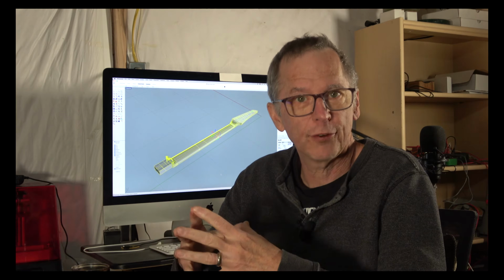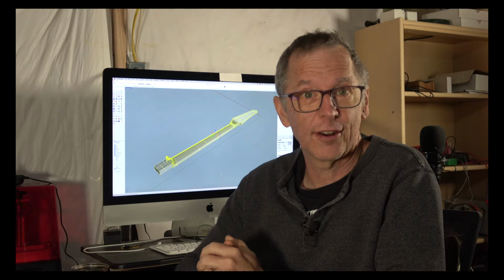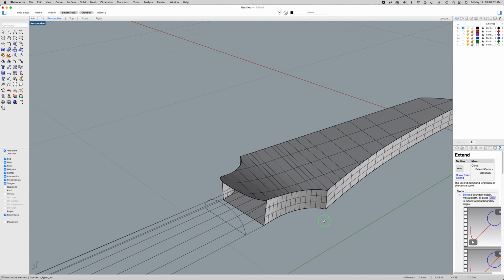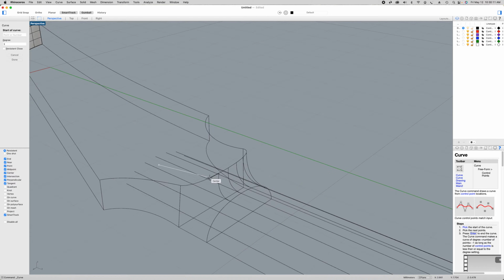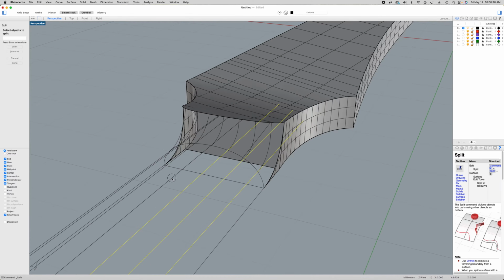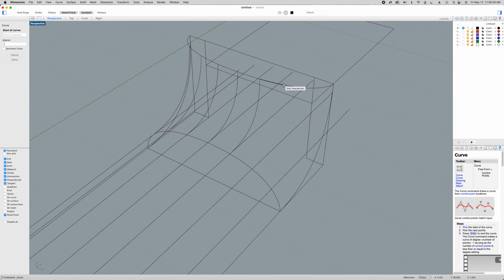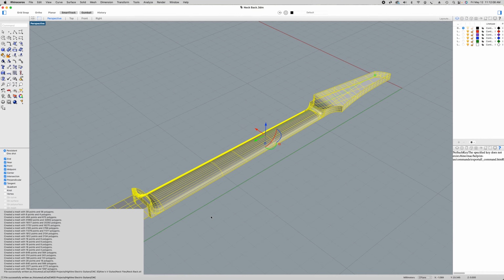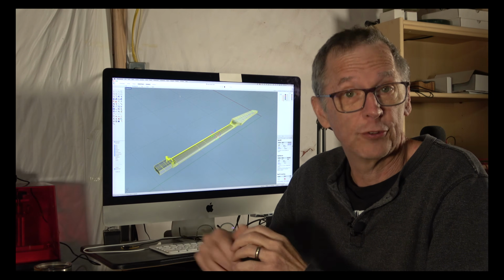Making A V-Shaped Guitar Part 4 Creating A 3D Guitar Neck In Rhino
Follow along as I create a 3D model of the neck for my V-shaped guitar build in real-time.